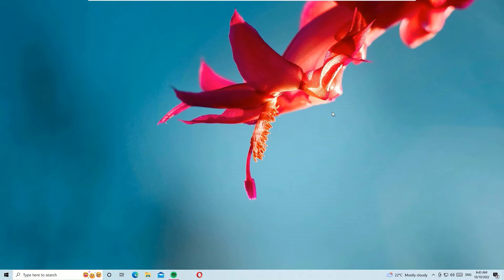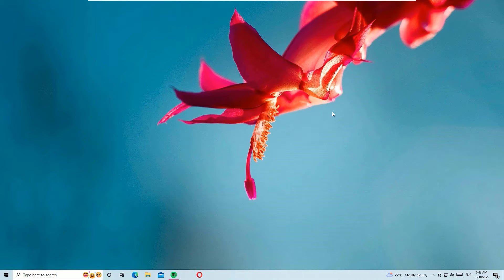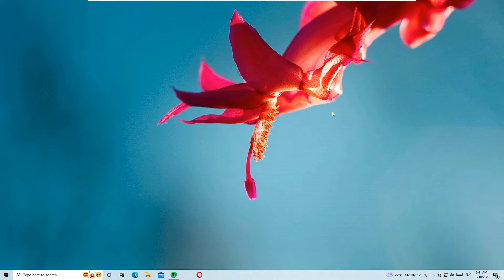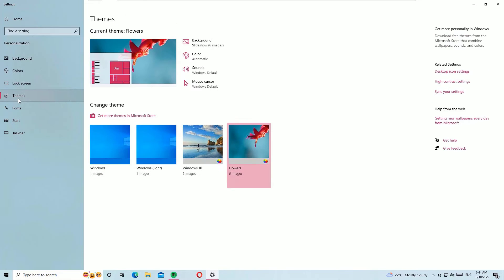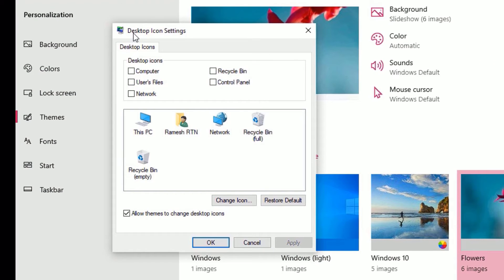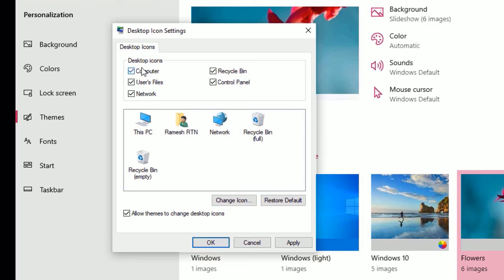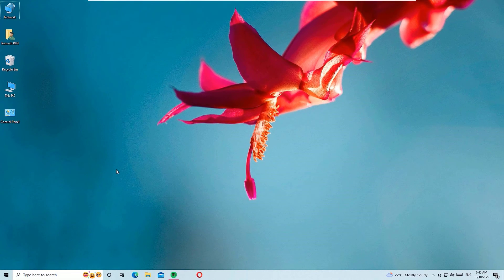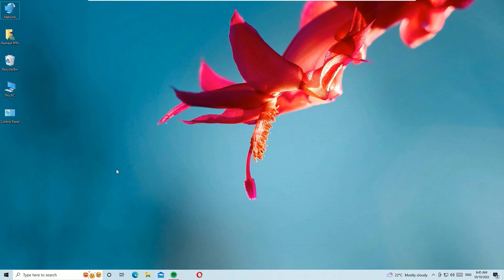HOW TO ADD THIS PC ICON ON WINDOWS 10 || SOLUTION TO ADD MY COMPUTER ICON ON DESKTOP [2022]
HOW TO ADD THIS PC / MY COMPUTER ICON ON DESKTOP WINDOWS 10.